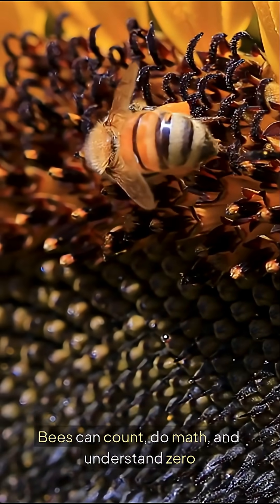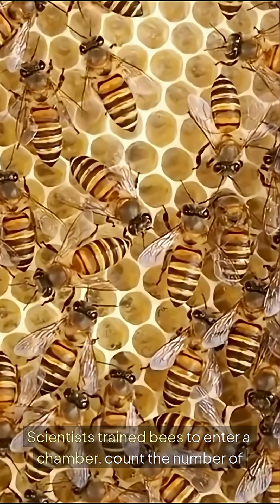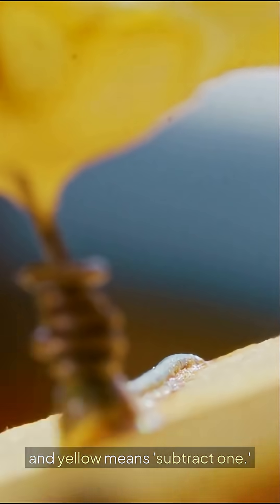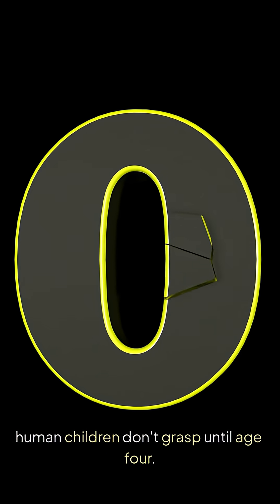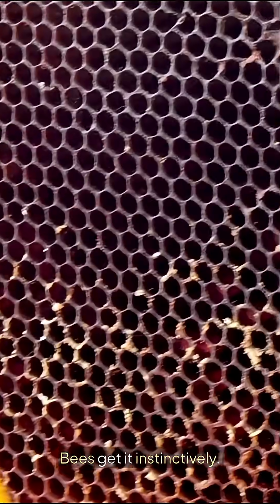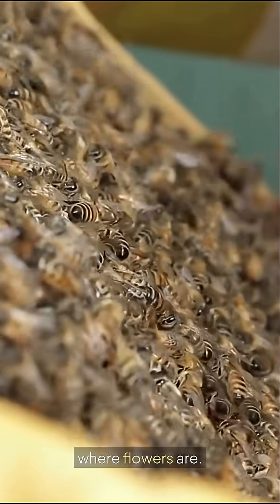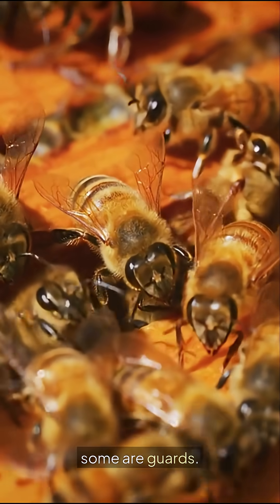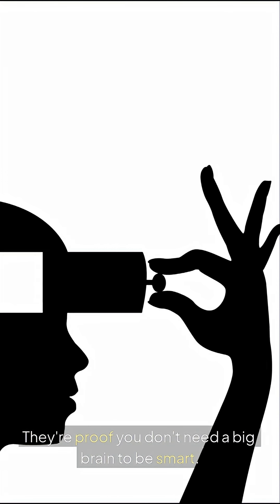Bees can count, do math, and understand zero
Bees Can Count, Do Math, and Understand Zero"Honeybees can count up to four, understand the concept of zero, and do basic addition and subtraction. And their brains are smaller than a sesame seed. Scientists trained bees to enter a chamber, count the number of shapes, then choose a corresponding number in the next chamber. And the bees learned it. And then researchers taught them that blue means 'add one' and yellow means 'subtract one.' And the bees learned arithmetic. They're doing math with less than one million neurons - humans have 86 billion. And understanding zero is huge - it's an abstract concept that human children don't grasp until age four. The concept of 'nothing' as a quantity took humanity thousands of years to formalize mathematically. Bees get it instinctively. And they use this for navigation and communication - they're calculating distances, angles, and quantities to tell other bees where flowers are. And they're making economic decisions - choosing flowers based on nectar quality, distance, and efficiency. They're optimizing routes. And individual bees have different personalities - some are risk-takers, some are cautious, some are scouts, some are guards. They have job specialization and individual differences. We've been underestimating bees. They're running complex cognitive operations on minimal hardware. They're proof you don't need a big brain to be smart."